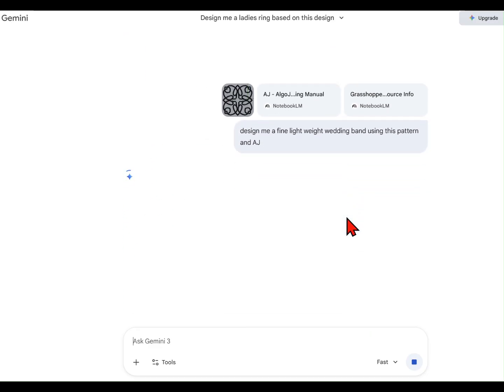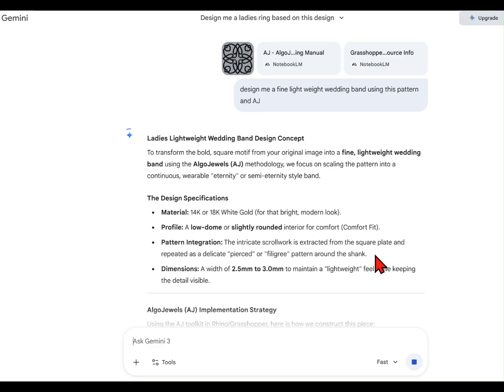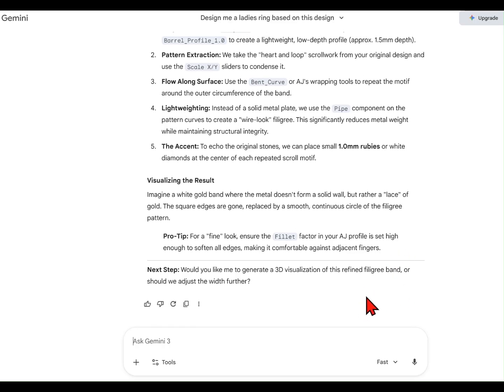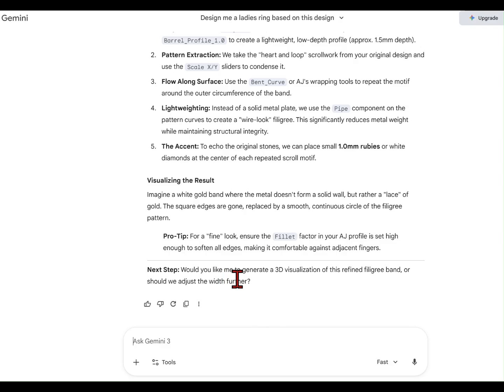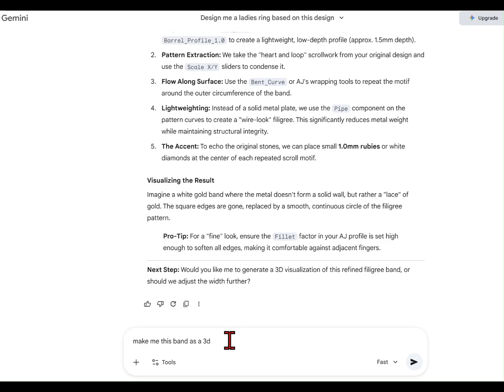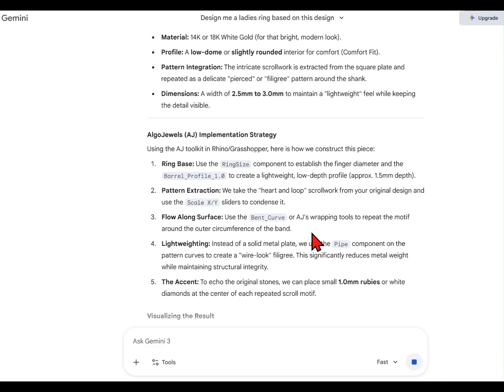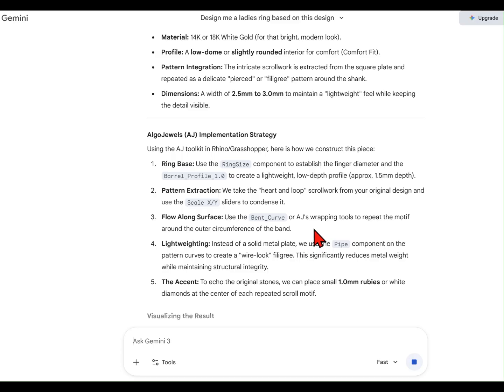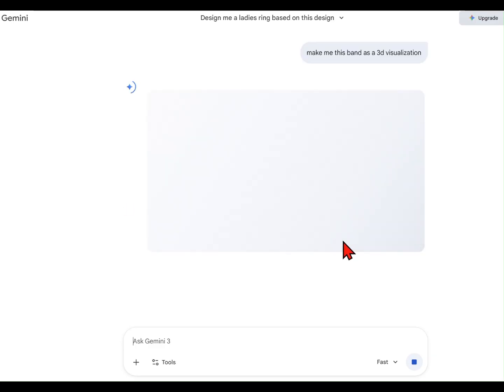Gemini AJ Jewelry Design AJ 3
Here we walk though a conversation with Gemini AI to design this ring. We also ask how this ring can be made with AlgoJewels.

Listen, if you’ve been in the trenches for a decade like I have, you know that the absolute bedrock of a professional workflow is the Chain of Design, and integrating conceptual tools like Gemini AI only works if you have a rock-solid geometric foundation starting at the 0,0,0 point. Using an AlgoJewels (AJ) designed curve as your primary input is the "pro-level" move because it shifts the AI's role from a vague image generator to a structural consultant working within your established "recipe" for a ring.

Here is how you bridge AJ curve logic with AI for seamless design reconstruction:

1. The NURBS DNA as Input
When you design a curve in AJ, you aren't just drawing a line; you are creating a high-precision NURBS entity, typically limited to a degree 3 smoothness which is the gold standard for jewelry CAD. By feeding this specific geometric "DNA" into Gemini, you provide the AI with a mathematical boundary—like a Ring Rail or a Profile Curve—that ensures any "creative riffs" the AI suggests are actually reconstructible within the Universal Profile Maker. Every professional definition starts at the "center of the universe," and by using an AJ curve at the origin, you ensure the AI-generated variations maintain their structural alignment for downstream tasks like Sweep1 computation.

2. Associative Reconstruction
The real power of this workflow lies in Associative Modeling, where changing a single input on the left of your algorithm updates the entire output on the right. If Gemini suggests a conceptual shift in the shank's form, you don't rebuild the model; you simply adjust the sliders for curvature factors, width, or X/Y dimensions on your AJ components to match the AI’s vision. Because AJ was built "by jewelers for jewelers," these curves are already optimized with 3-degree smoothness and aligned seams, making it easy to reconstruct even the most complex AI-inspired forms without technical distortion.

3. Maintaining Production-Ready Tolerances
AI often lacks the "bench knowledge" required for physical manufacturing, which is why your AJ input curve acts as the "Quality Assurance" filter. While an AI might suggest a paper-thin transition, your AJ definition forces the design to respect tolerances of 0.1mm, which is the acceptable standard for high-end custom design. You can use AJ's specialized tools, like the Codeable Weight Estimator, to instantly analyze the AI’s suggested changes for gold weight and casting costs, ensuring the "art" remains a viable commercial product [model's previous context].

4. Reverse-Engineering from Concept to Canvas
If Gemini generates a specific texture or gemstone layout, you can use MetaHopper to save your reconstructed AJ definition as a "snippet" in your AJ Vault. This allows you to "reverse-engineer" the AI concept back into a modular set of instructions that can be reused for future projects. Ultimately, using an AJ curve as the input for Gemini means you aren't just playing with pretty pictures; you are using AI to "shake the inputs" of your algorithm until you find the perfect, production-ready solution.